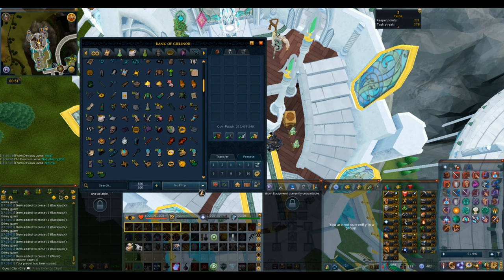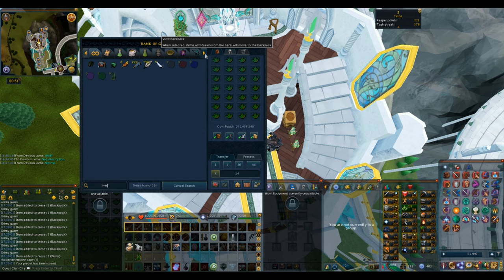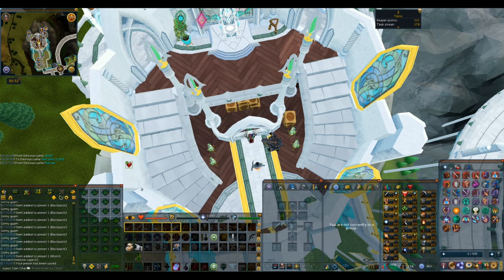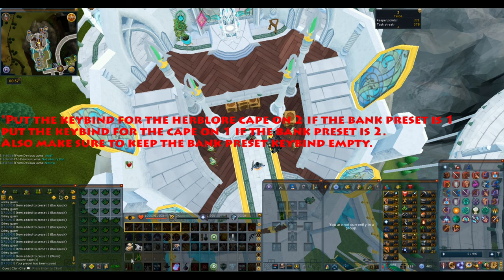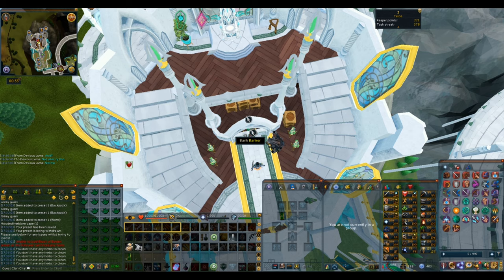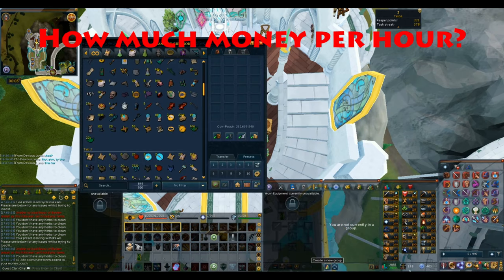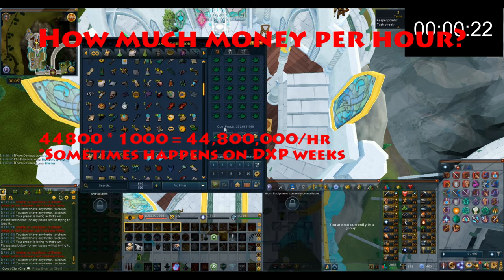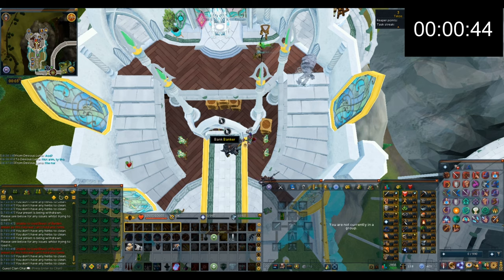9m - 45m/hr, Herblore Cape Cleaning :)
Here is my video describing a relatively unknown, but sometimes super effective money making method! All you need is 99 herblore  :) I hope you all enjoy the video! Let me know what else you would like me to make a video about!